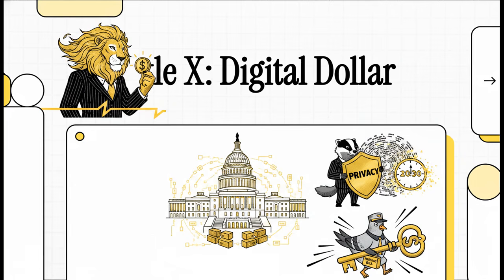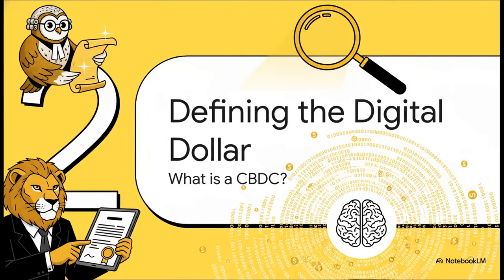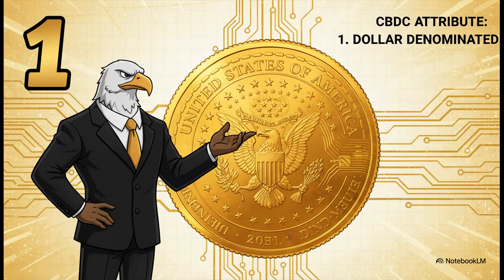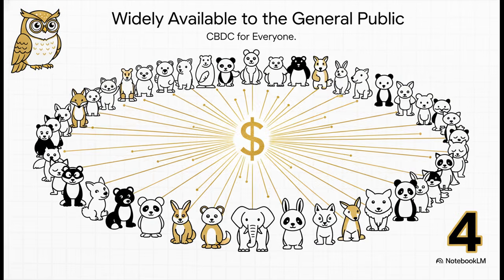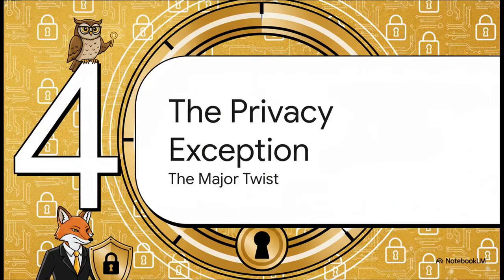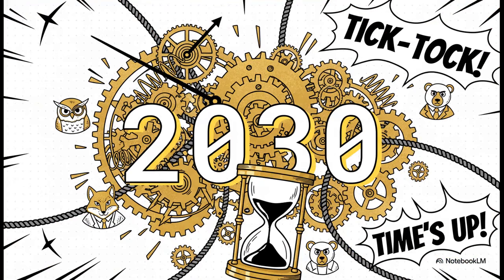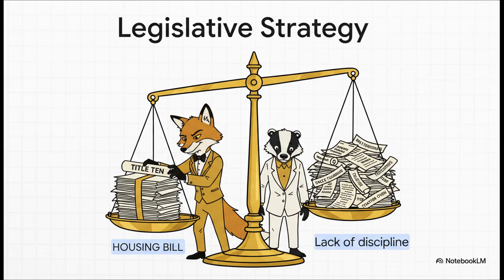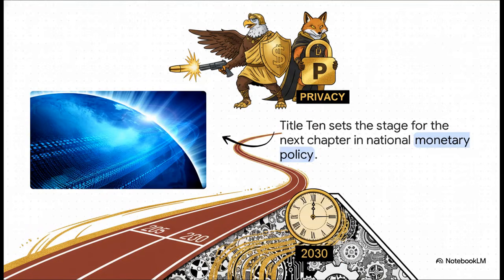Trump, The Senate, Crypto Currency, and Your First House ? What's Going On Here ?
This video article is about how the Senate passed a law that is about affordable housing reform and in the second to last section of the law, it attempts to ban crypto currency from being the new United States Dollar, but rather any company can create "any dollar-denominated currency that is open, permissionless, and private". Legal 4 Truth explores the W, T, and dickens of this law.

Enjoy non-partisan research reporting to you from this growing outlet.

This is research from Title X of the 21st Century ROAD to Housing Act. It is a bi-partisan effort. The 21st Century ROAD to Housing Act is a law that has passed the Senate and is currently awaiting approval from the House of Representatives.

This video article is about law stating why crypto currency will never become the new U.S. dollar; however, companies can create crypto currency all they want.